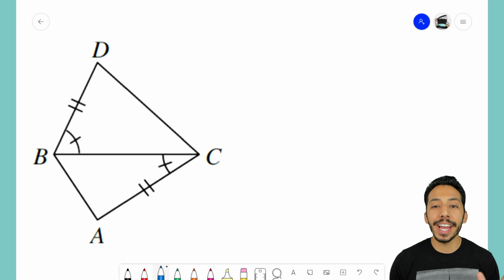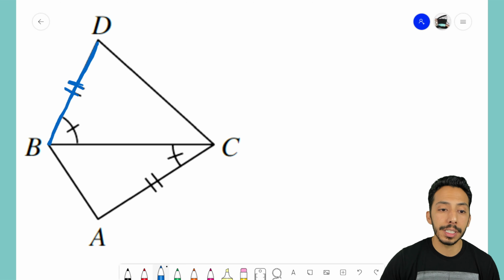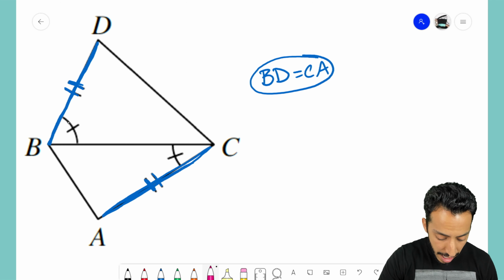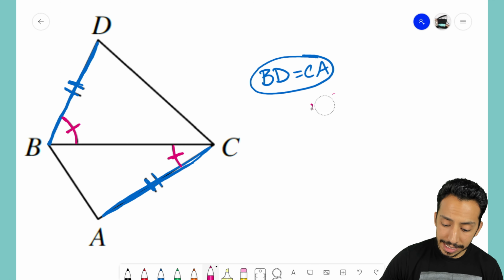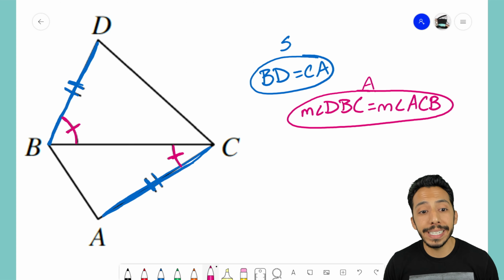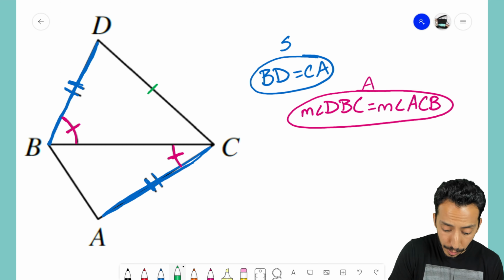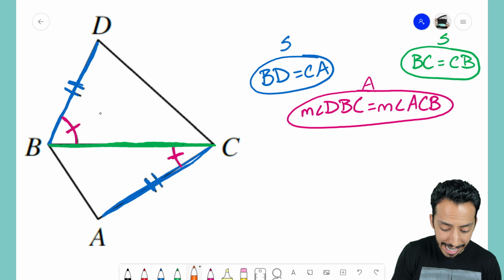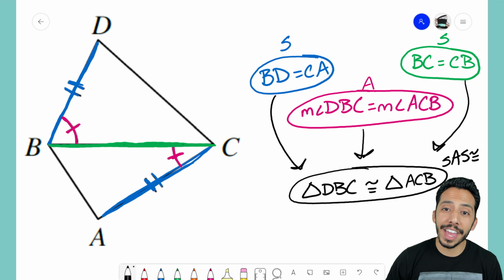Congruency: Proofs with Triangles #5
Let's look at another example of how we can prove that two triangles are congruent using SAS (Side-Angle-Side) Congruency. For this example, we will be using a flowchart.